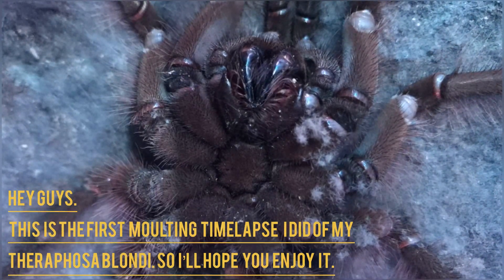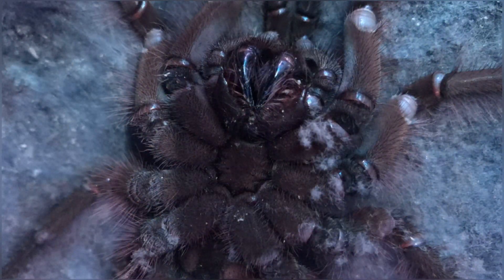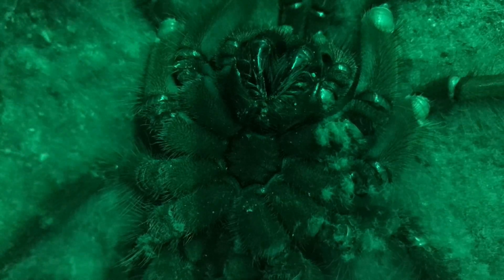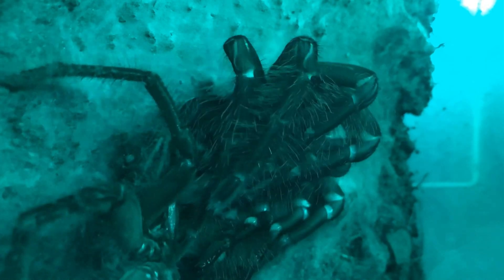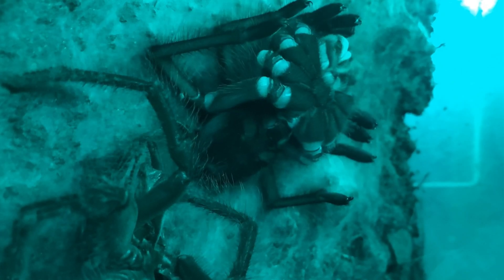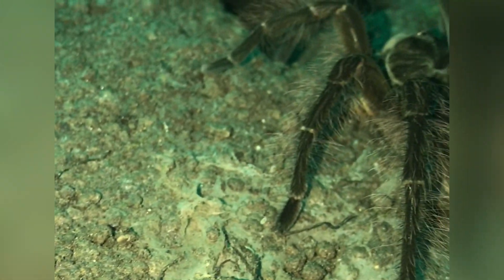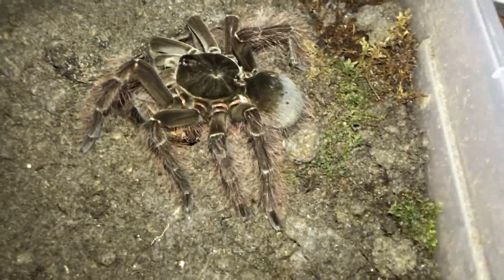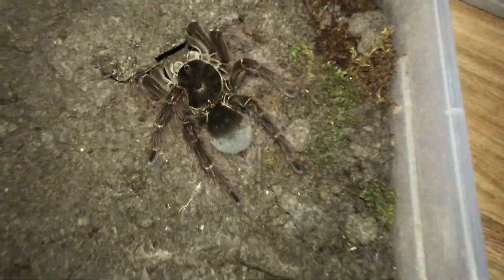Theraphosa blondi(goliath birdeater)moulting timelapse+feeding!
In this video were gonna see my first feeding timelapse of my theraphosa blondi also known as the goliath birdeater tarantula also known as the biggest tarantula of the world, which belongs to the family of theraphosidae.